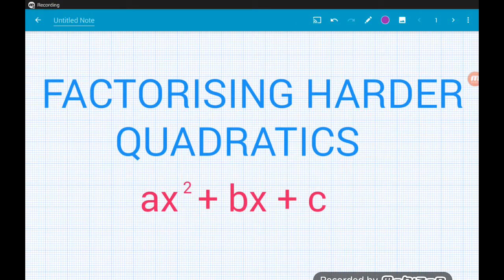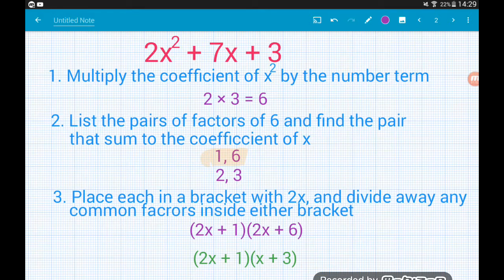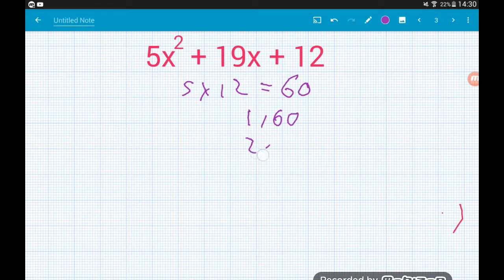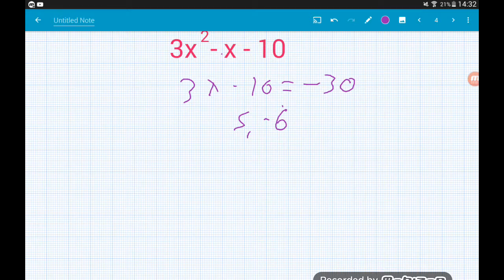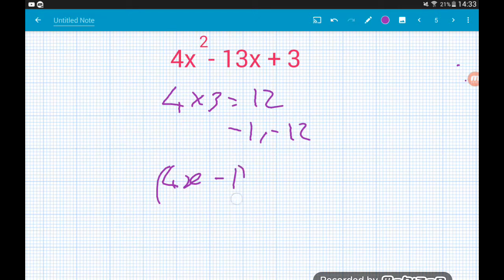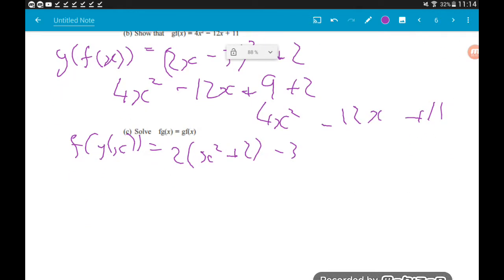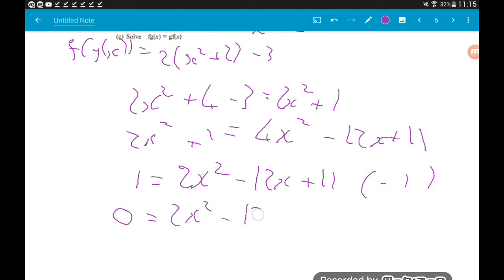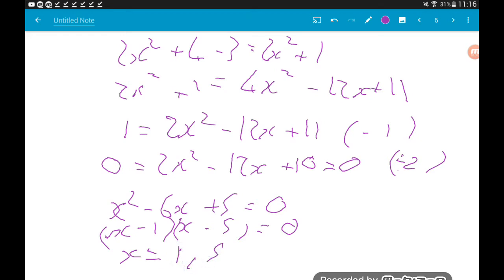Factorising Harder Quadratics EASILY GCSE 9-1 Maths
An easy method to factorise harder QUADRATICS with a coefficient greater than 1!

For GCSE 9-1 and A Level Maths!